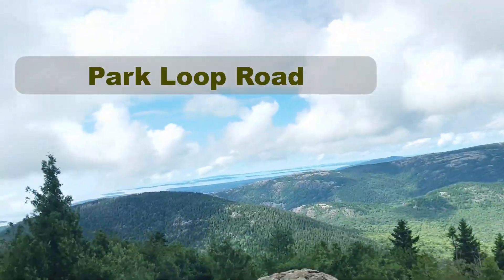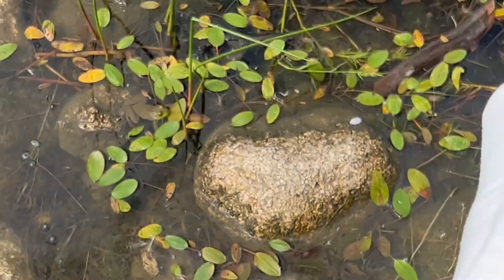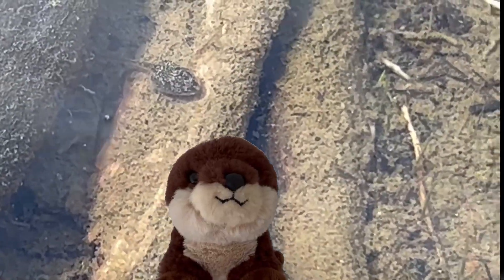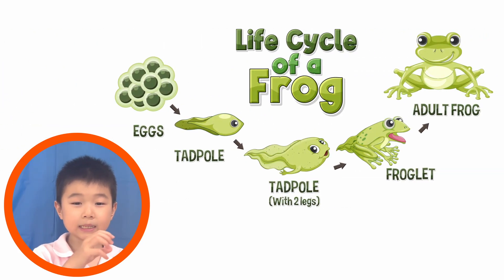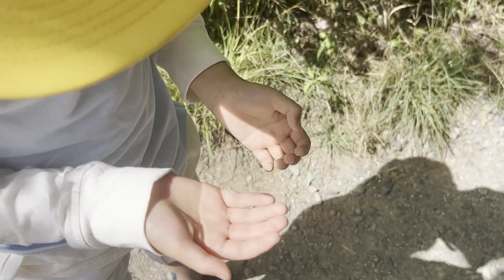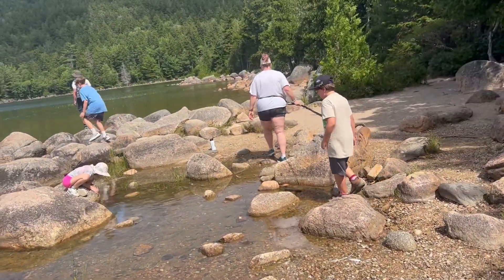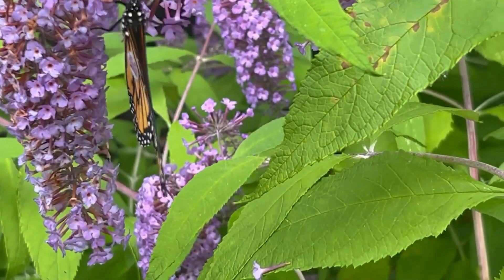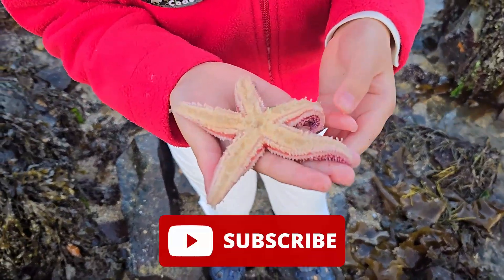KIDS!🦎🦋 Exploring ACADIA NATIONAL PARK: Discover 9 HIDDEN CREATURES! | EDUCATIONAL KIDS NATURE SHOW🌿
Join me as we embark on an exciting adventure through the lush landscapes of Acadia National Park to uncover the park's hidden creatures, from elusive tadpoles to secretive insects. Get ready to explore the unseen wonders of nature and learn fascinating facts about these incredible animals and where to find them in Acadia National Park. Perfect for young nature enthusiasts like me and families looking for a fun and educational experience! 🌿🦋

Join me to save the world, one critter at a time! 🌍✨

Images by Pixabay.com, Freepik.com, Pngtree.com, tenor.com, iNaturalist.org